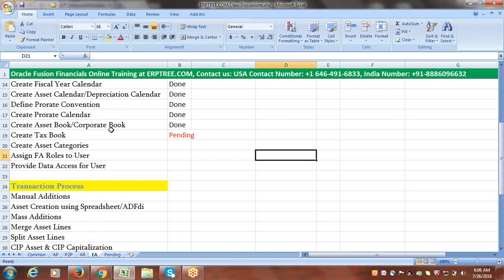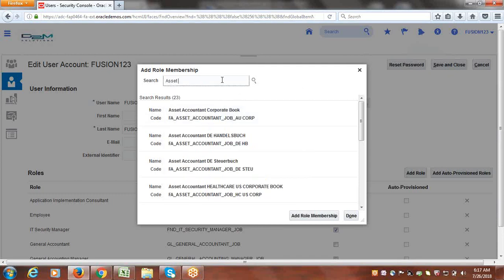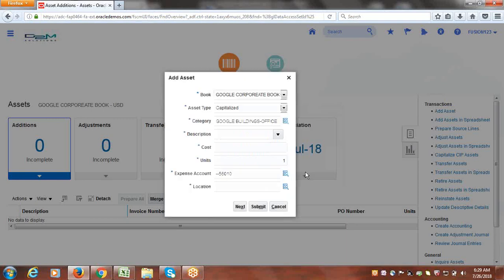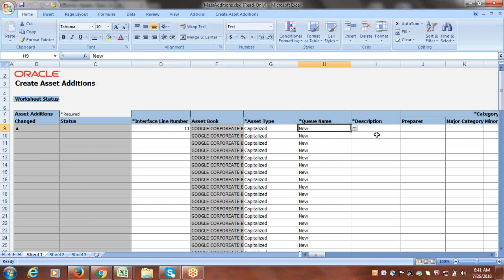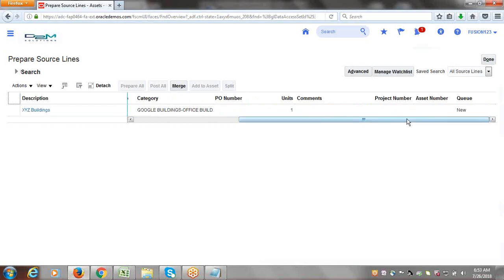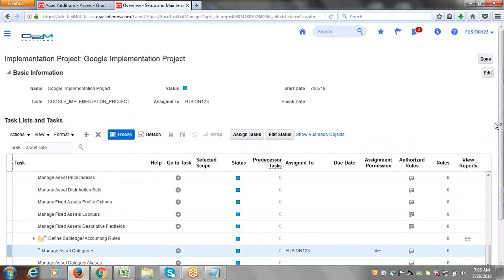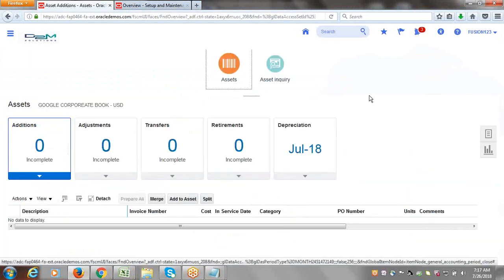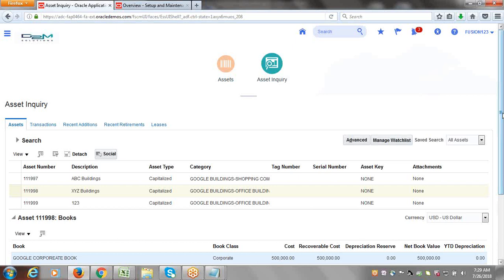40th FA Roles Additions 2018 07 26